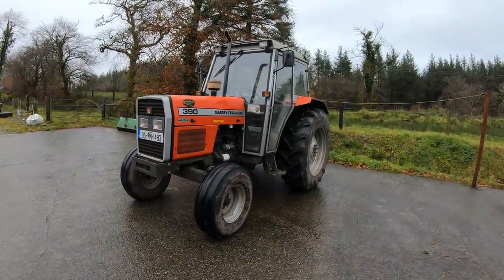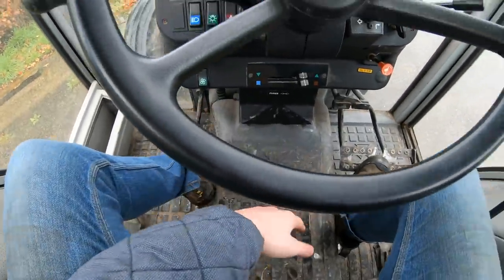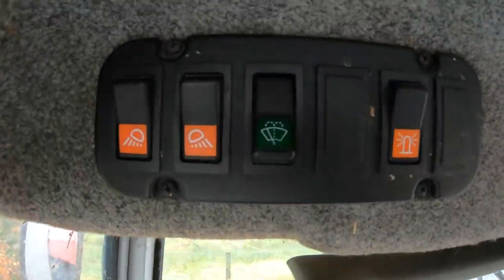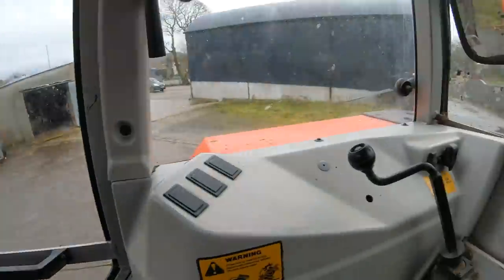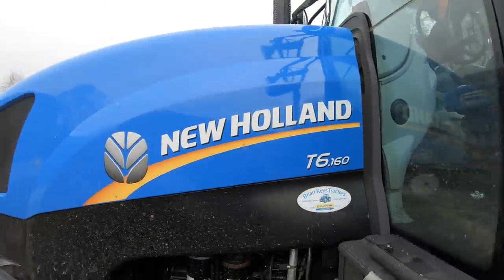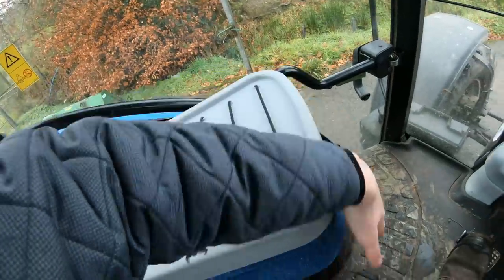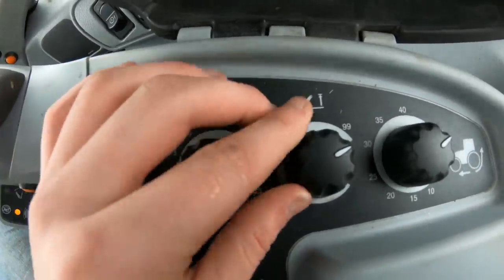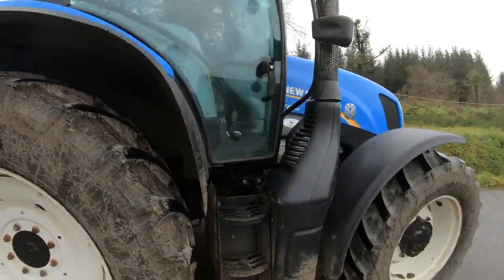Tractor Tour ~ Massey Ferguson 390 & New Holland T6.160 ~ Gopro